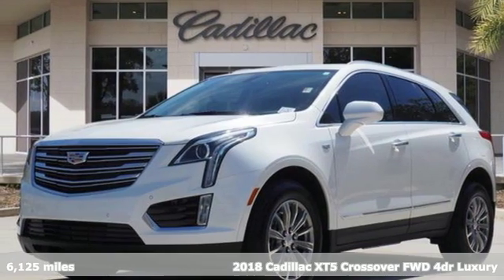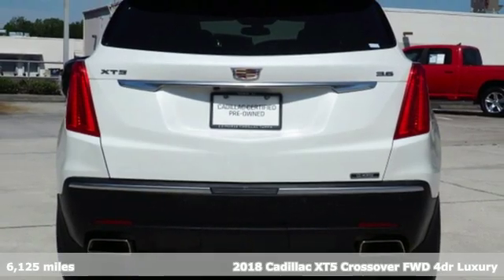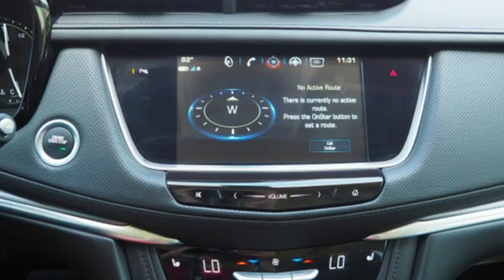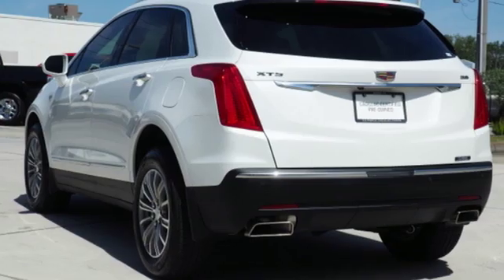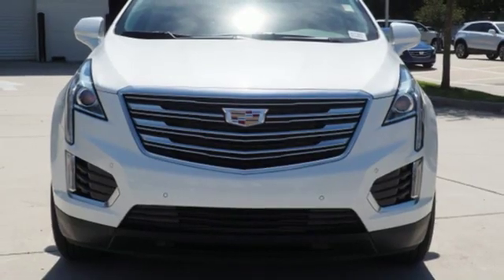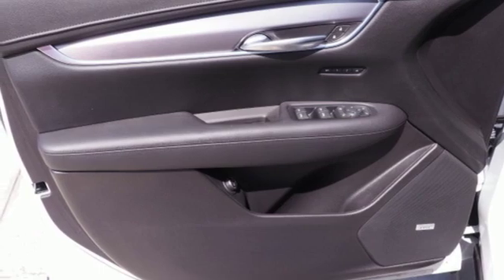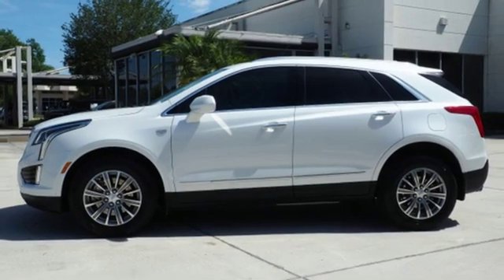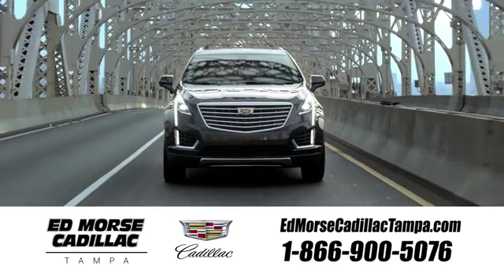Certified 2018 Cadillac XT5 Tampa FL St. Petersburg, FL JZ177427L - SOLD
Year: 2018
Make: Cadillac
Model: XT5
Trim: Luxury
Engine: 3.6l 6 Cylinder Fuel Injected
Transmission: FWD 8-Speed Shiftable Automatic
Color: Crystal White
Interior: Jet Black
Mileage: 6125
Stock #: JZ177427L
VIN: 1GYKNCRS9JZ177427
Backup Camera, 155 Amp Alternator, Automatic Dual-Zone Climate Control, Body-Color Heated Power-Adjustable Outside Mirrors, Halogen Headlamps, Luxury Package 1SC. Certified. 2018 Cadillac XT5 Luxury Crystal White Priced below KBB Fair Purchase Price! Odometer is 6072 miles below market average! 19/26 City/Highway MPG Cadillac Certified Pre-Owned Details: * 172 Point Inspection * Vehicle History * Transferable Warranty * Warranty Deductible: $50 * Roadside Assistance * Limited Warranty: 72 Month/100,000 Mile (whichever comes first) from original in-service dateLuxury Package 1SC (155 Amp Alternator, Automatic Dual-Zone Climate Control, Body-Color Heated Power-Adjustable Outside Mirrors, and Halogen Headlamps), 2-Way Power Driver Lumbar Control Seat Adjuster, 2-Way Power Passenger Lumbar Control Seat Adjuster, 3.20 Axle Ratio, 4-Wheel Disc Brakes, 4-Wheel Independent Suspension, 8 Speakers, 8-Way Power Front Passenger Seat Adjuster, ABS brakes, Air Conditioning, AM/FM radio: SiriusXM, Auto-dimming door mirrors, Auto-dimming Rear-View mirror, Automatic temperature control, Blind spot sensor: Lane Change Alert with Side Blind Zone Alert warning, Bodyside moldings, Bose Premium 8-Speaker Audio System Feature, Brake assist, Bumpers: body-color, Compass, Delay-off headlights, Driver & Front Passenger Heated Seats, Driver door bin, Driver vanity mirror, Dual front impact airbags, Dual front side impact airbags, Electronic Stability Control, Emergency communication system: OnStar and Cadillac connected services capable, Exterior Parking Camera Rear, Four wheel independent suspension, Front anti-roll bar, Front Bucket Seats, Front Center Armrest w/Storage, Front dual zone A/C, Front reading lights, Fully automatic headlights, Garage door transmitter, Heated door mirrors, Heated front seats, Heated steering wheel, Illuminated entry, Knee airbag, Leather Seating Surfaces w/Mini Perforated Inserts, Leather steering wheel, Low tire pressure warning, Memory seat, Occupant se

Address:
101 East Fletcher Avenue